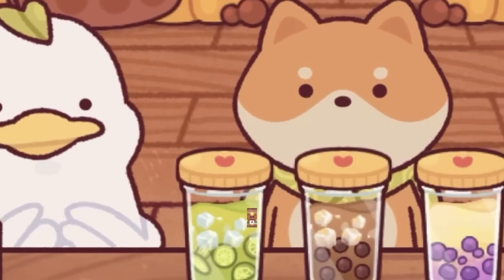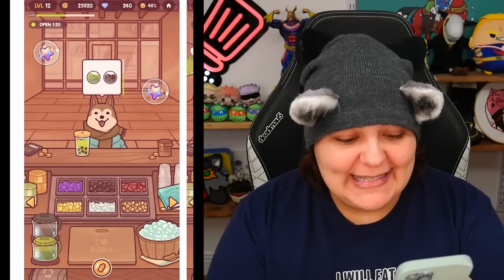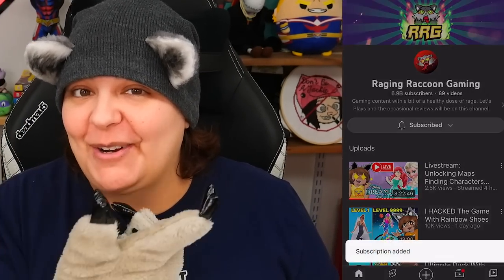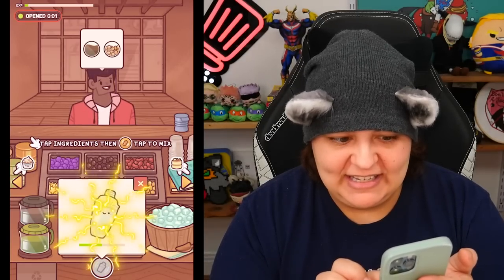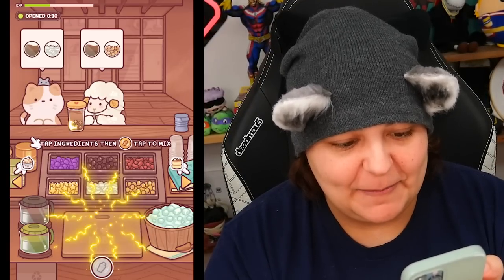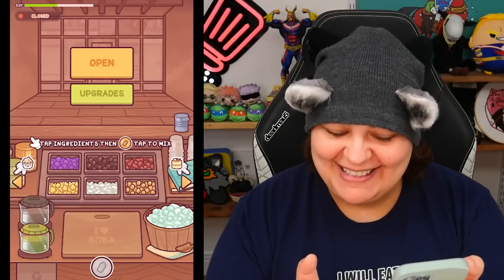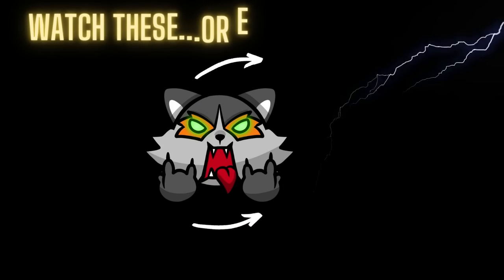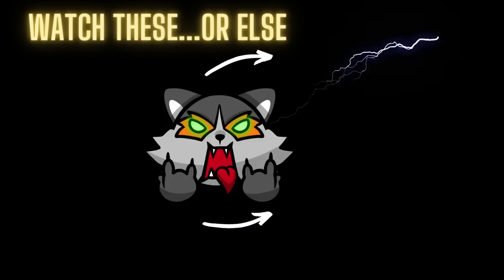FRUSTRATING But Cute Dessert Making Game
Let's play Boba Tale, This is a dessert making diy simulator game. It's also a decoration game on mobile. Let's do a playthrough and upgrade our bubble tea shop.

Videos Mentioned in This Episode:

Streaming Equipment:
- Brio Webcam
- Ironside Computer
Special Thanks to: